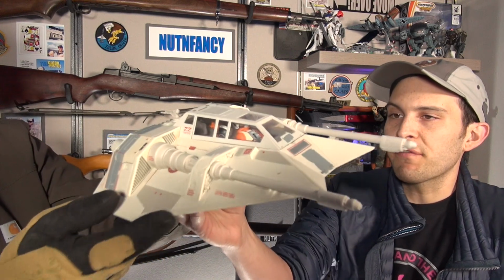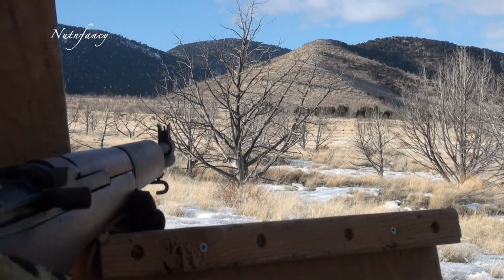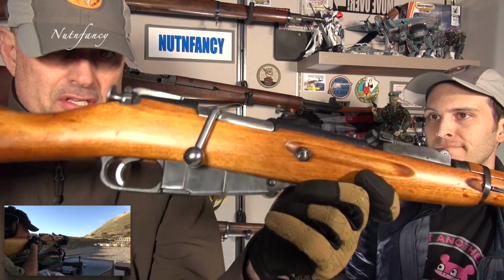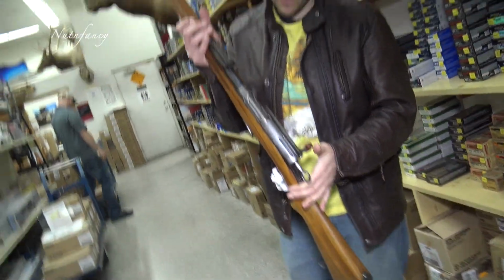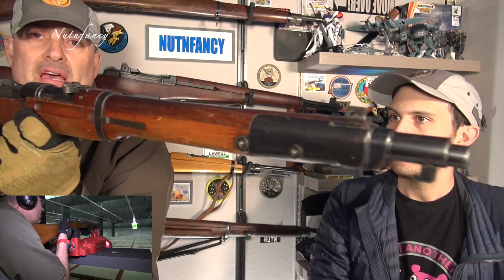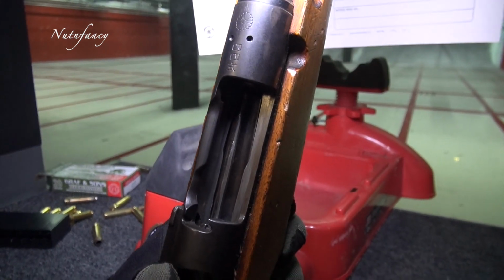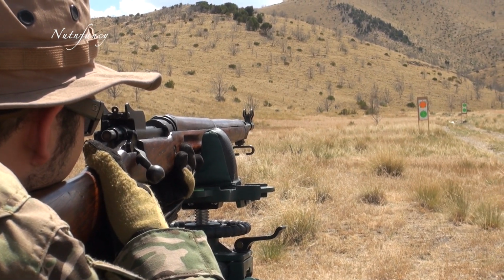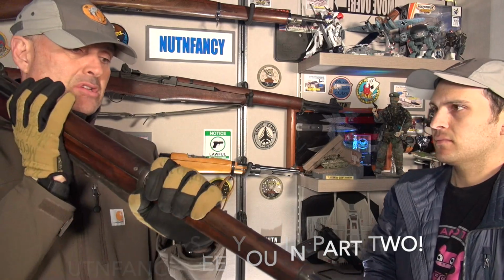Fave WW II Rifles of TNP, Part 1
An epic Bunker Experience with TacticalDoodle discussing over favorite World War II surplus rifles and carbine! You'll no doubt see some of your faves here and will relate to our analysis. But wait, we'll take you back to 1943 and evaluate each on how they would perform in such battle duties as urban fighting, over the beach and jungle operations, Battle of the Bulge, vehicle operations, and more! A lot of fun TNP shooting of these best MilSurp guns is shown. 2nd Cool will permeates these special guns and we will acknowledge their ever increasing collectibility and rarity.
This is Part 1, don't miss Part 2 coming soon!

Editing time for this video was 8 hours across 8 5TB hard drives